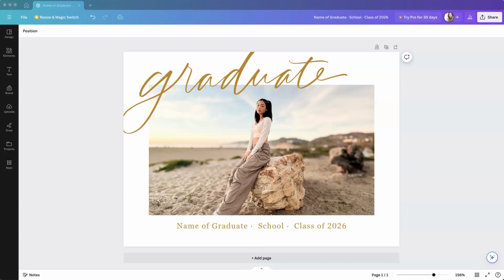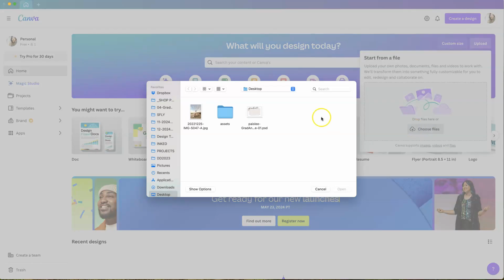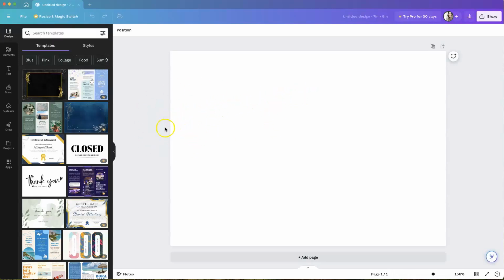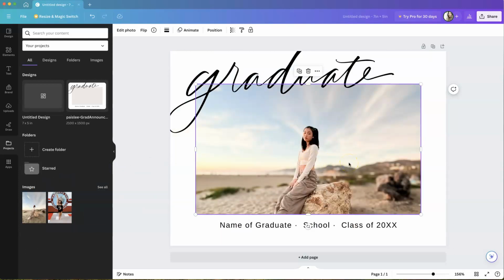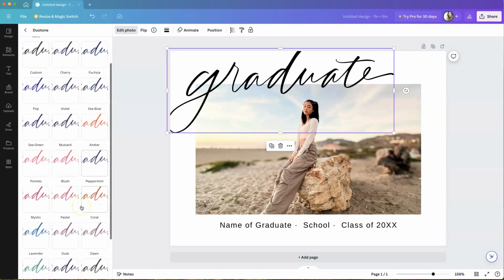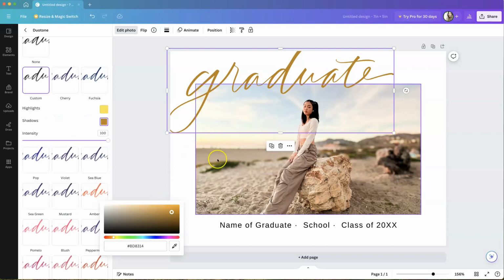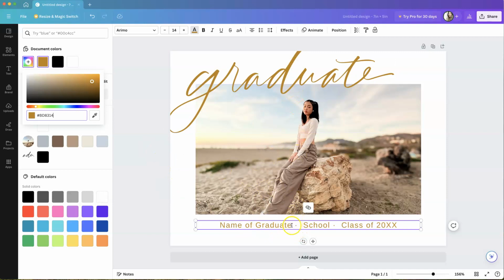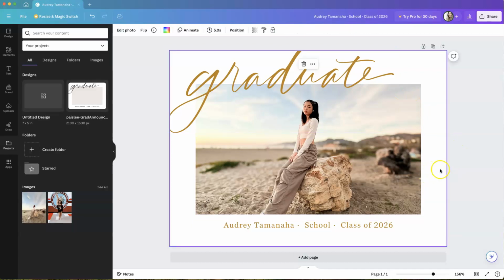How to use Photoshop Templates in Canva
How to use photoshop templates in Canva. This video covers:

1. How to upload photoshop template to Canva (0:26)
2. How to set up a canvas for your project (0:55)
3. How to add a photo to your project (1:55)
4. How to change the color of an element (2:17)
5. How to customize live text layer (3:33)

Template used in this video is Grad Announcement No. 1 by paislee press: